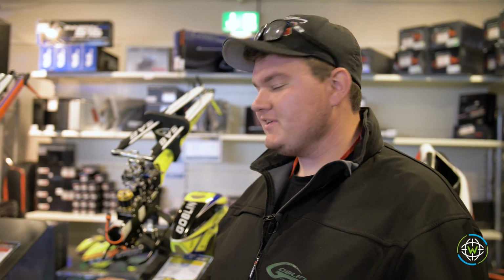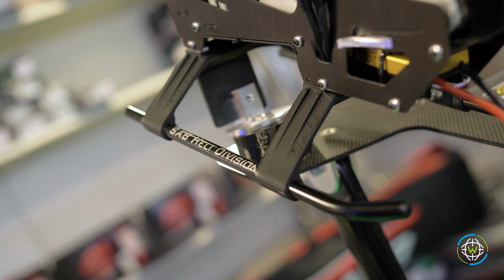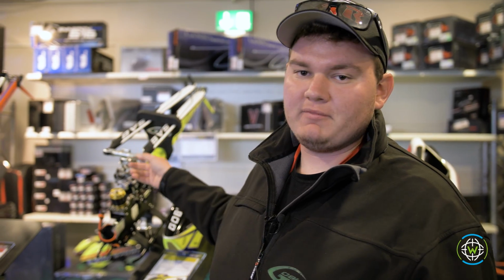ROTOR LIVE 2018 - World of Heli Messefilm | Pascal Richter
Reupload des Messefilmes ROTOR LIVE 2018 - es war eine tolle Zeit!

Interessiert, wie ich meine Videos filme? (*) Mein Equipment im Überblick auf kit.co